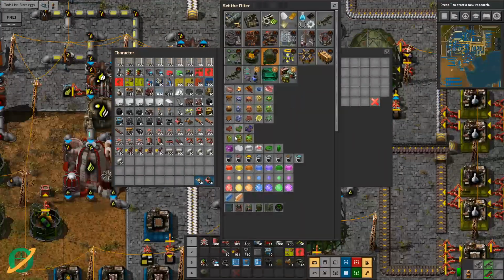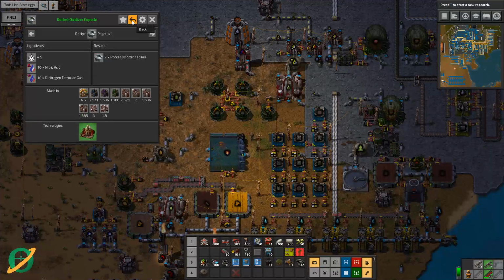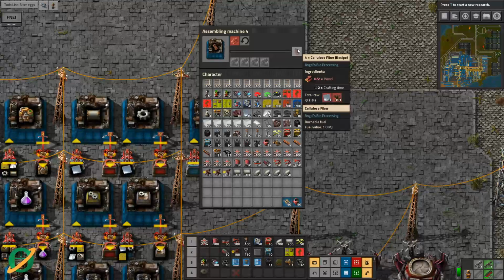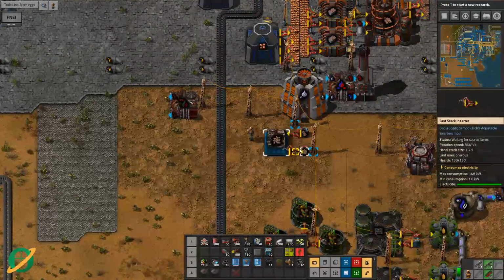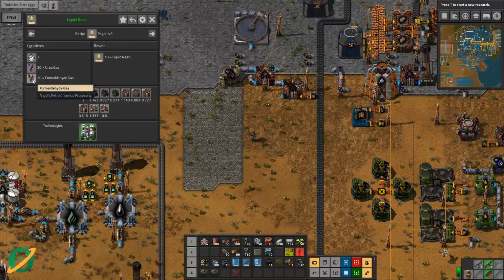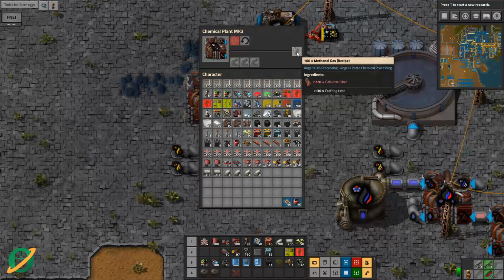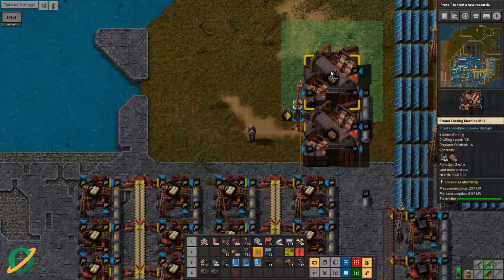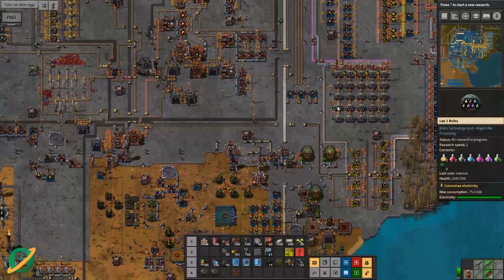Factorio Let's Learn Bob's + Angel's Ep 102: Fibreglass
We're taking an aside from puffer farming for a moment to focus on other important matters while we wait for more blazing puffer eggs. There are lots of things we need to amass to launch a rocket, so there's no lack of things to work on. Aren't Bob's and Angel's mods fun! This episode we'll look at purple circuits, starting with the missing component from the purple base board, fibreglass.